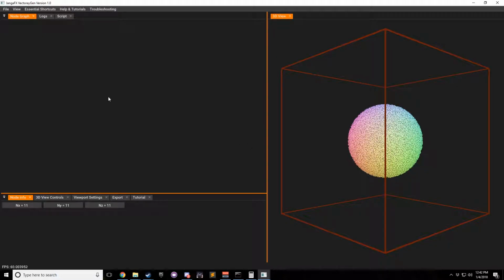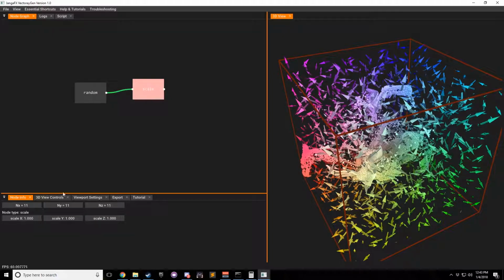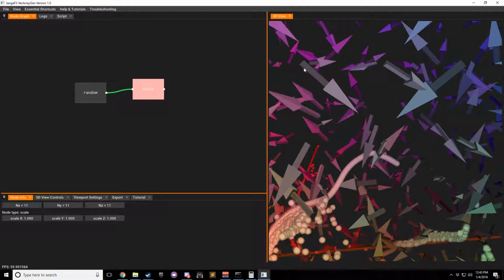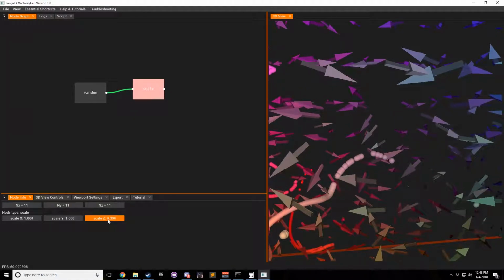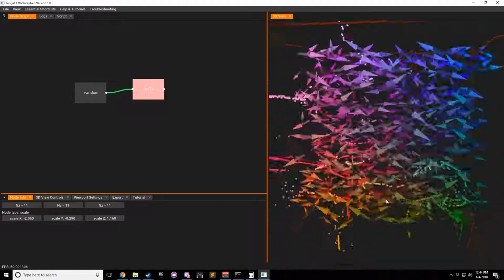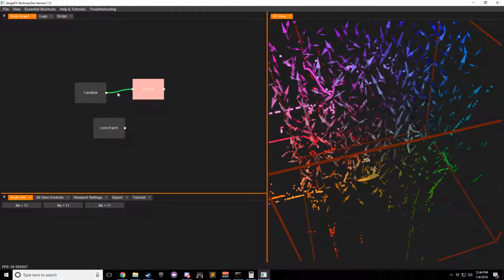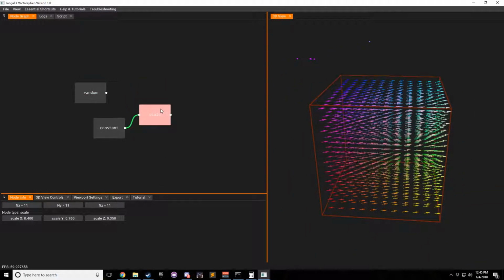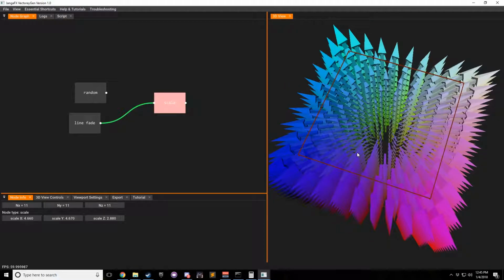VectorayGen 1.0 - Tutorial 7 - Scale Node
Learn how to use the scale node in VectorayGen!

Interested in our software?